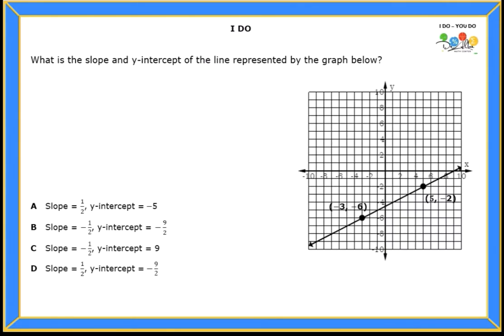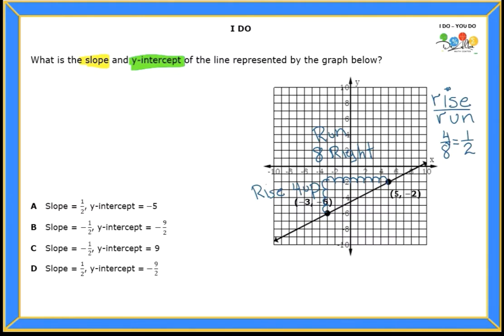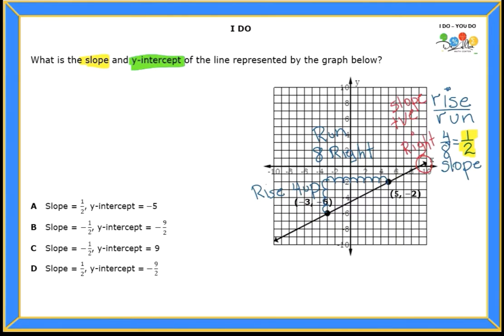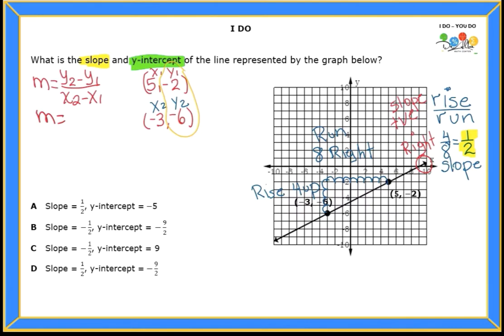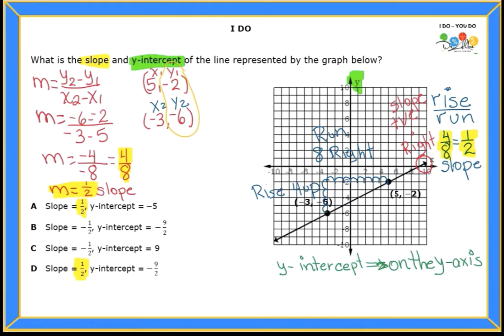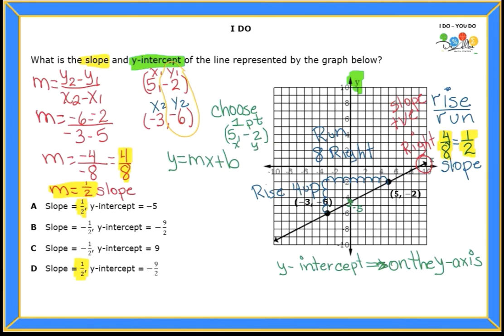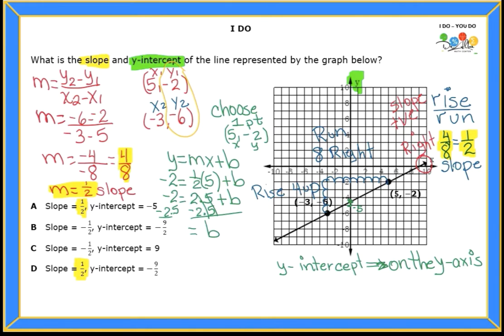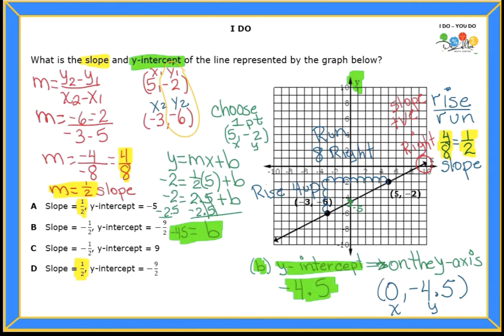8.4 (C) Question 03 - I Do - You Do (English)